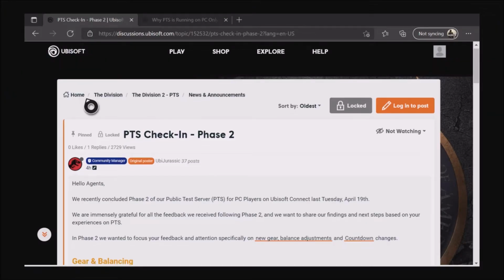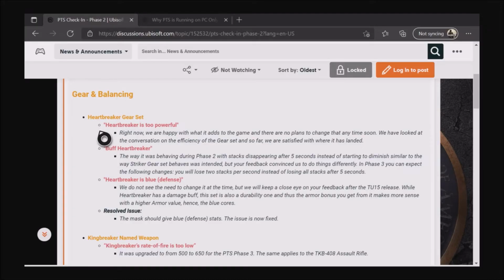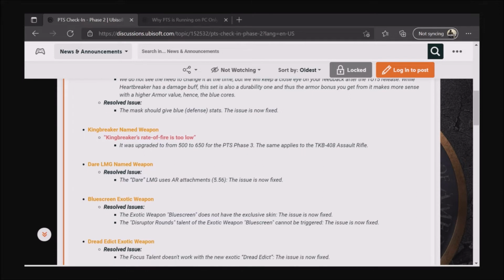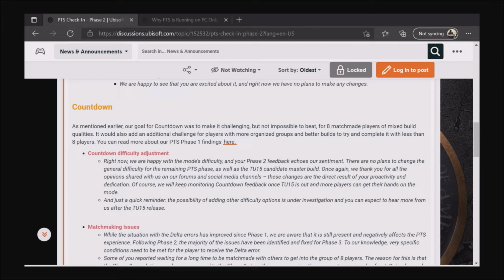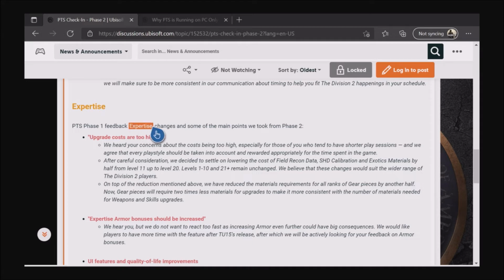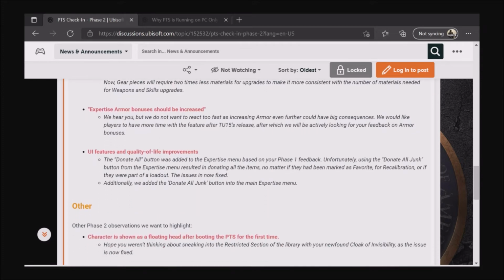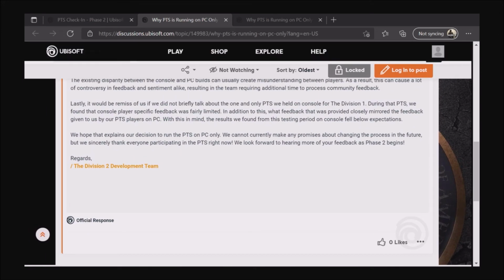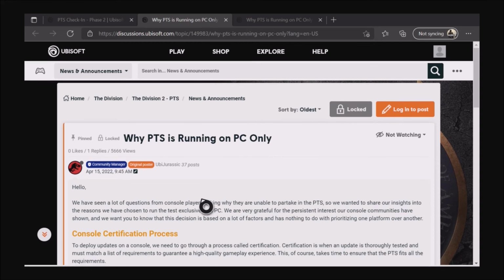The Division 2 - PTS Phase 3 Patch Notes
Hey Guys In Todays Video Ill Be Covering The Phase 2/3 Patch Notes And What To Expect In The Next PTS